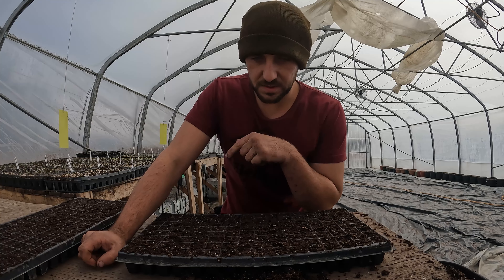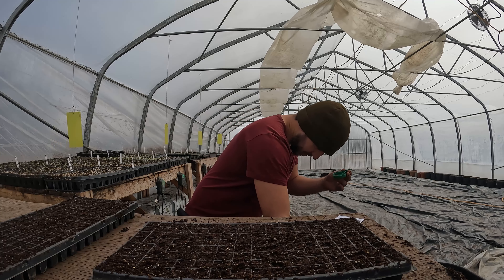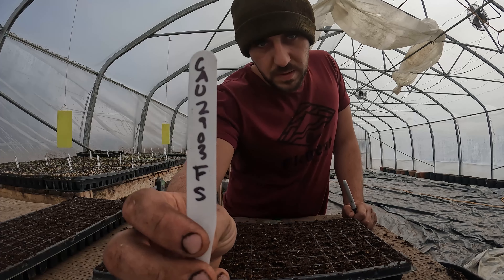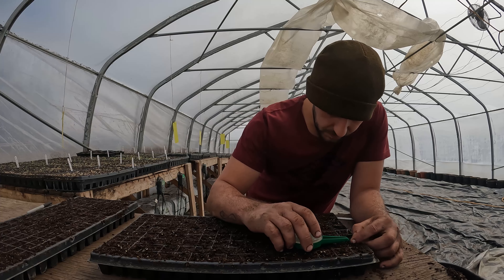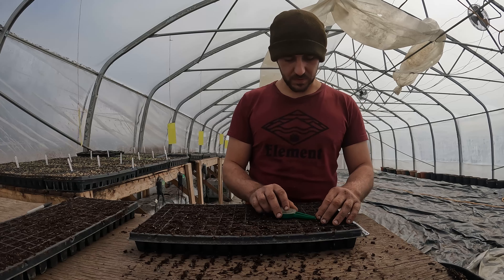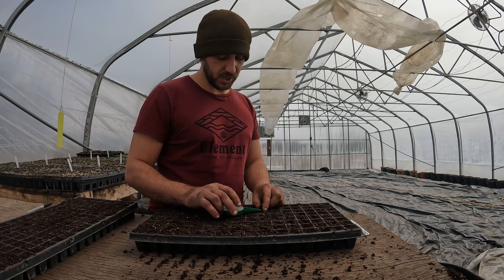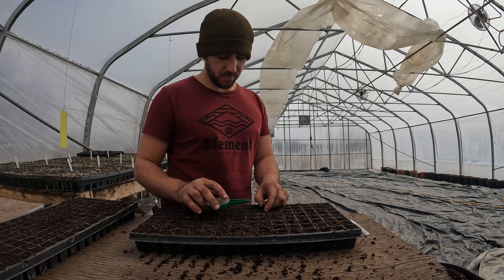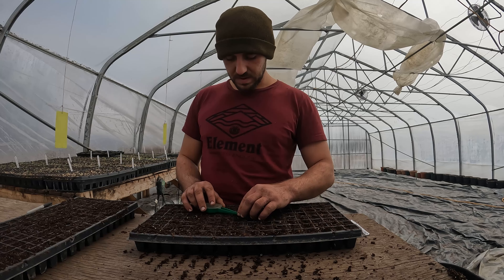How to Seed Cauliflower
Song: As Real As It Gets by Matt Large